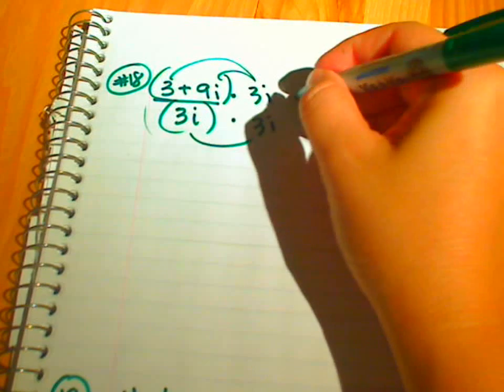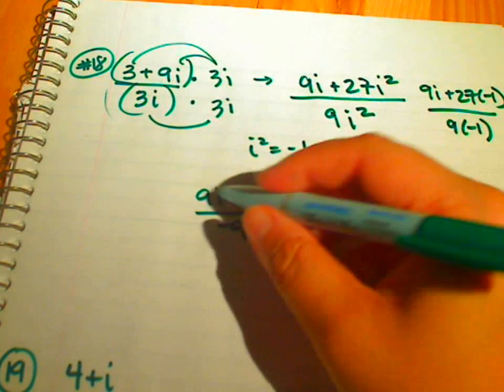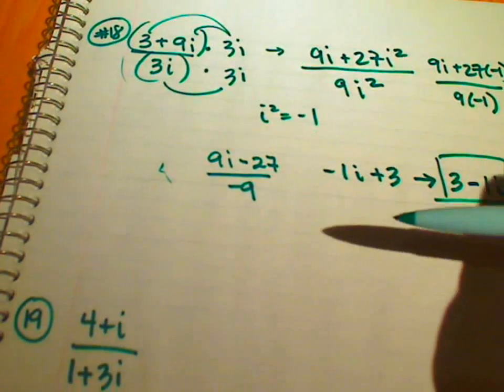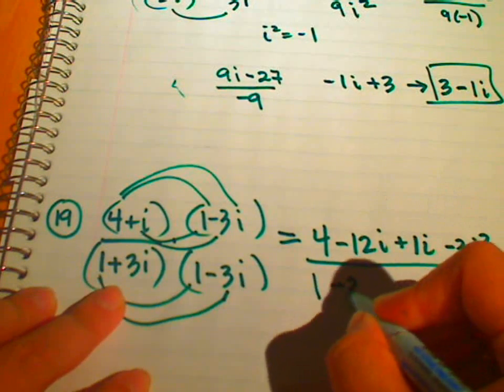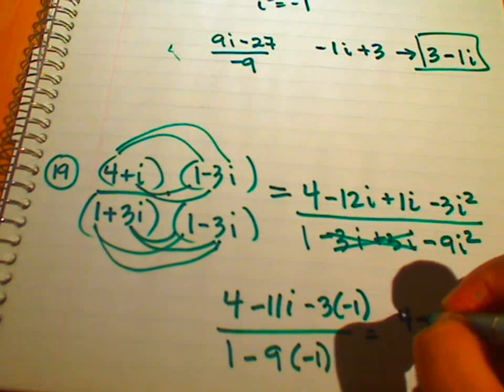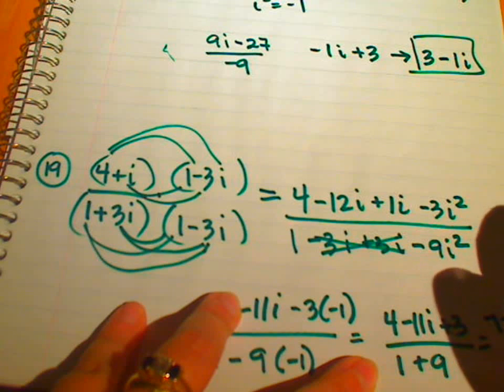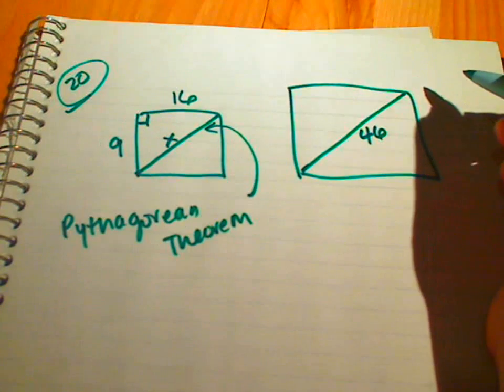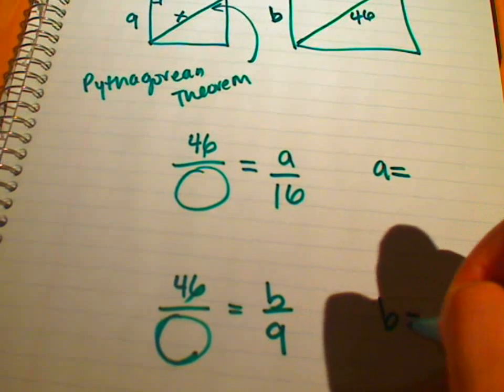Week 10 #18, 19 20